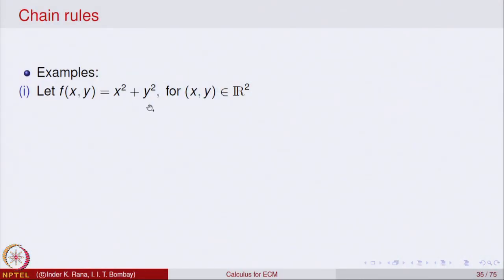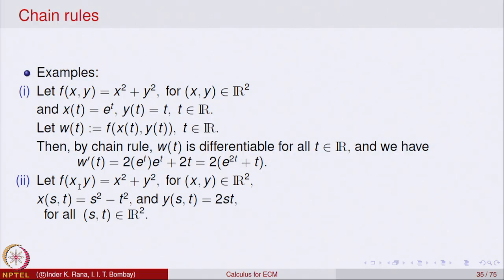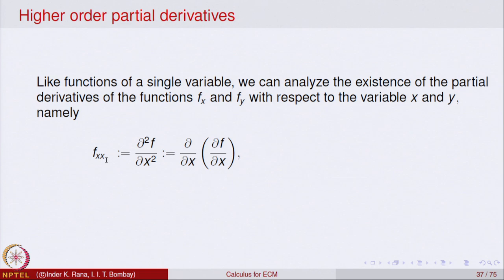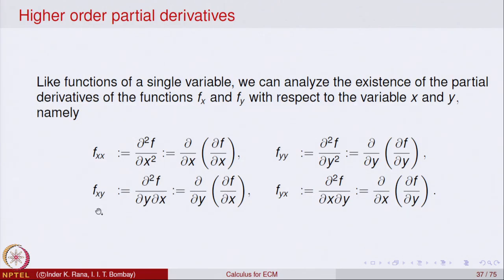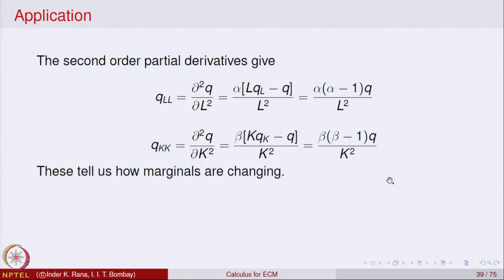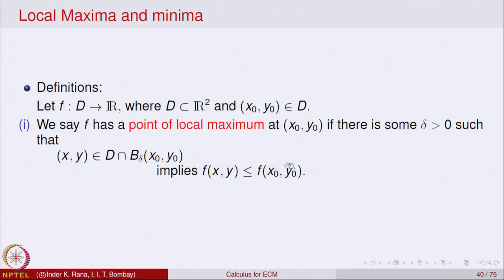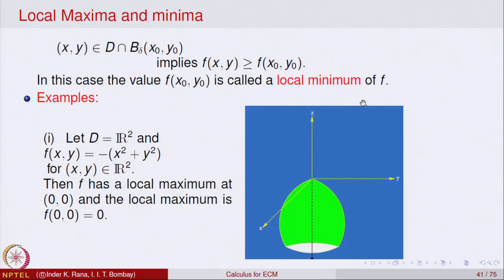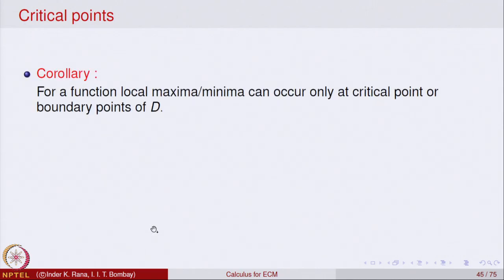Week 8 - Lecture 39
Chain Rules, Higher Order Partial Derivatives, Local Maxima and Minima, Critical Points